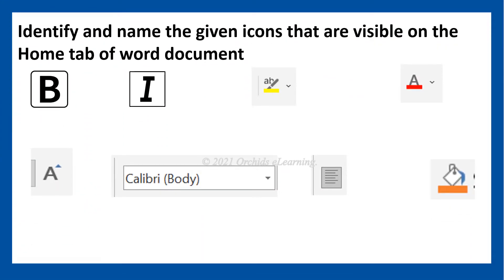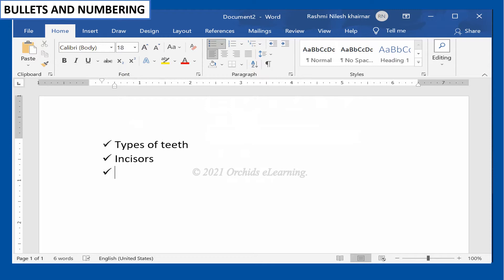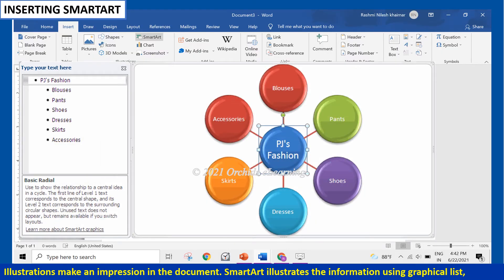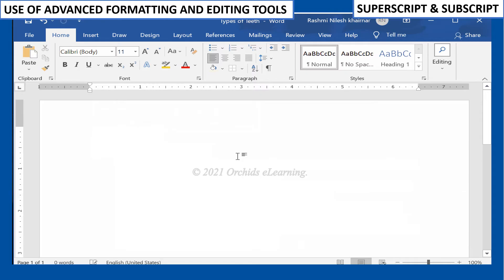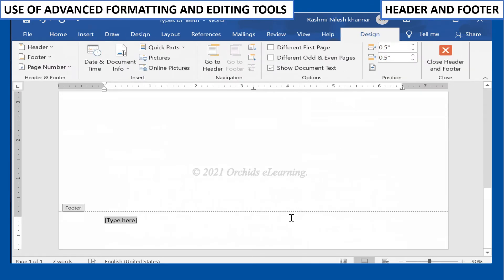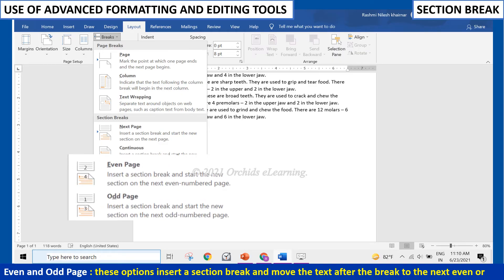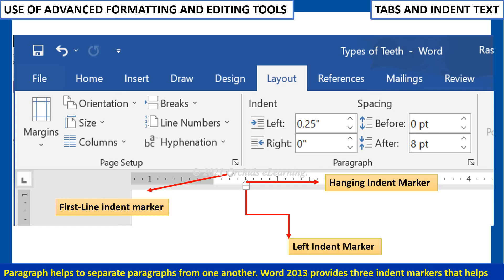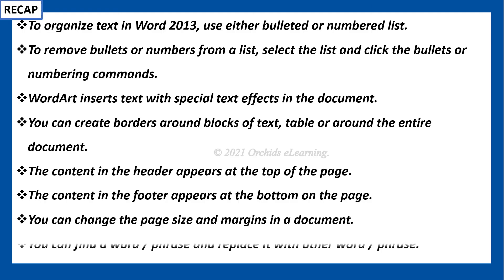Advanced features of Word Processor | Class 5 : Computer | ICT | CAIE / CBSE | Microsoft Word 2013